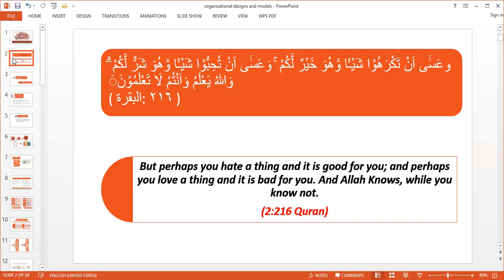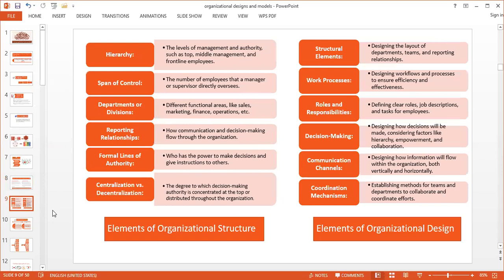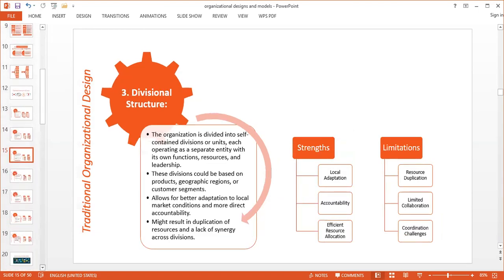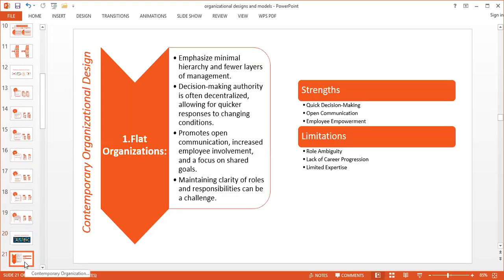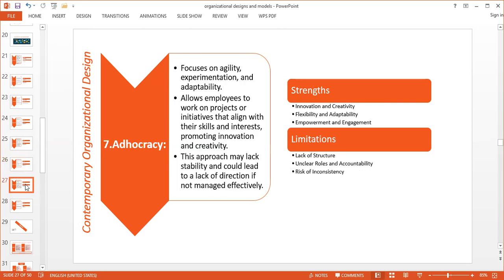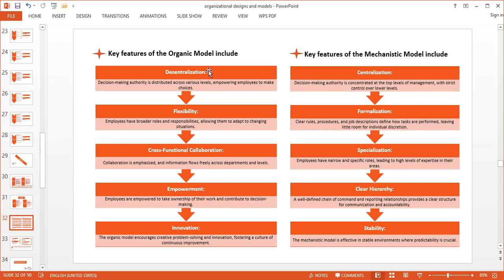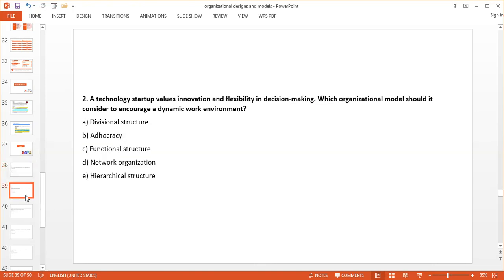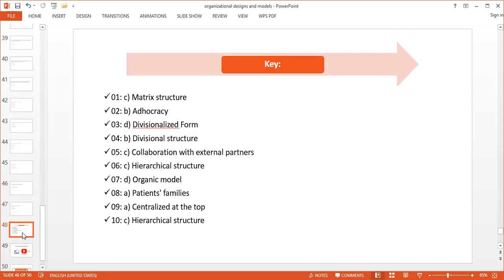Organizational Design and Models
Dr Mahnoor Khan ukso Prof. Dr Saira Afzal